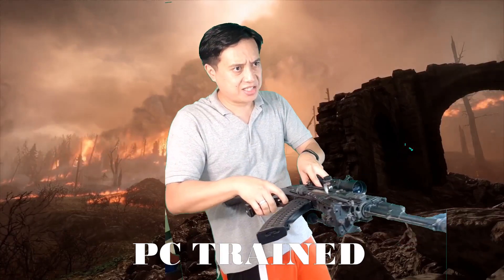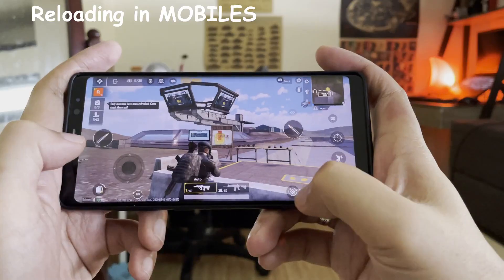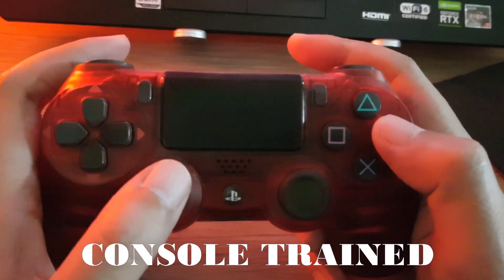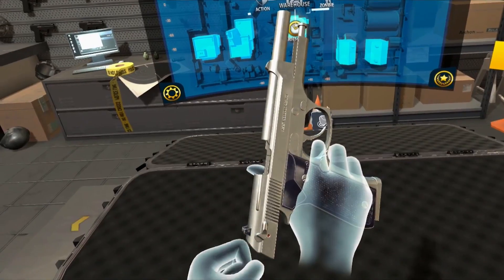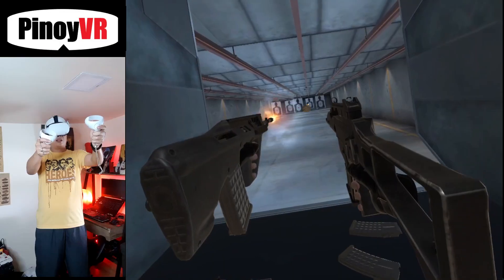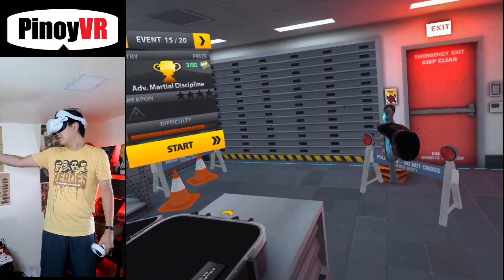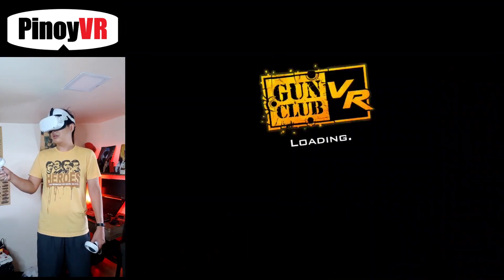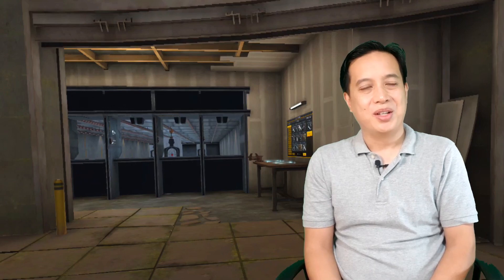VR vs PC vs Console vs Mobile. Who provides best gun training? review of Gun club VR using Quest 2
VR provides the best training for anything actually compared to other gaming platforms like PC, consoles, or mobiles. After trying fps shooters in VR, I never went back to playing it in other platforms and this video will help answer why. I've also showcased Gun club VR game here who provides the most number of gun types versus other VR games. I hope it answers why you would want it even if you are not a gun lover.

We have PS5, XBOX series X, Nintendo switch, Steam deck, PCs, laptops, ASUS gaming phones but once you try VR (Virtual Reality), it provides you a different experience more close to reality than those platforms.